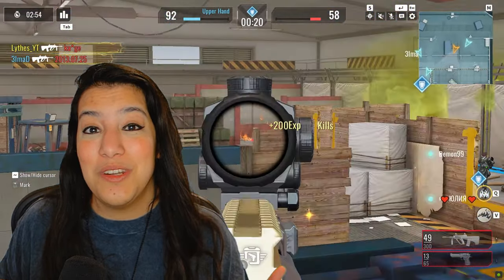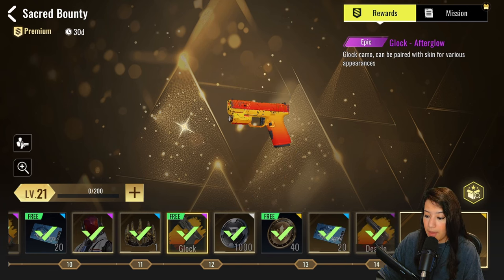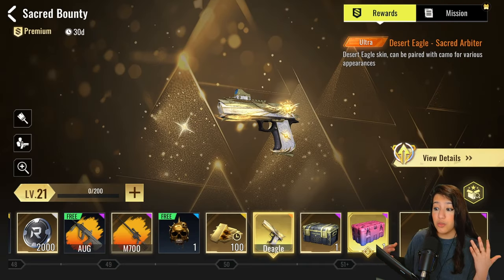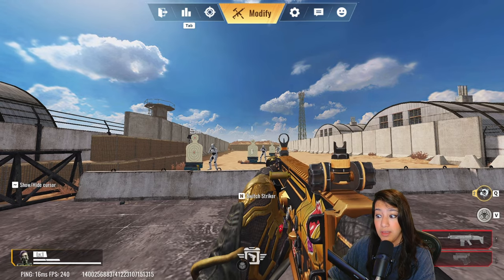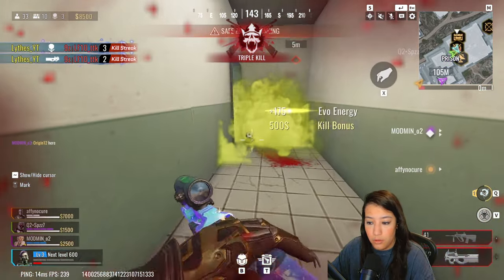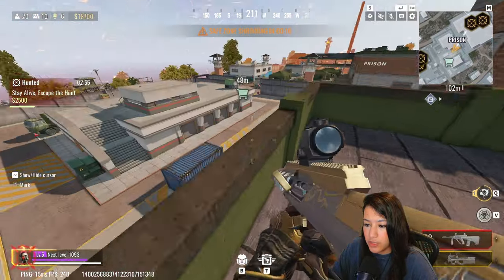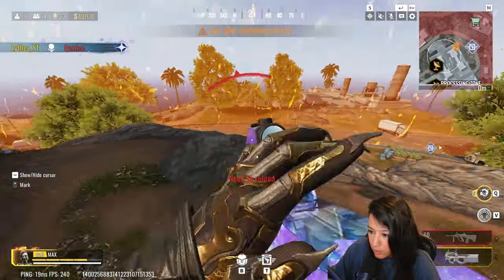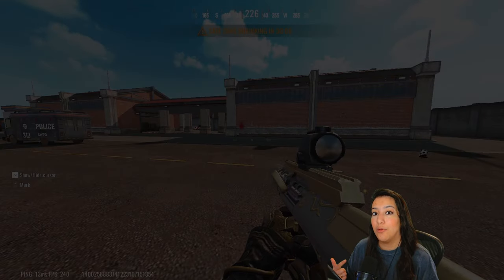NEW Striker Pass & AUG in Bloodstrike are INSANE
In Today's video we take a look at the brand new striker pass in the new Bloodstrike update.  We've received plenty of skins which I showcase in the shooting range and we also dive into some gameplay with the brand new AUG.

00:00 - Intro
01:09 -  Striker Pass
04:50 - SKIN SHOWCASE
07:17 - Gameplay